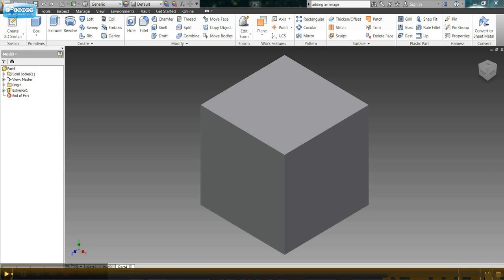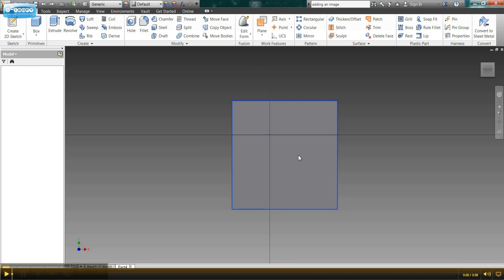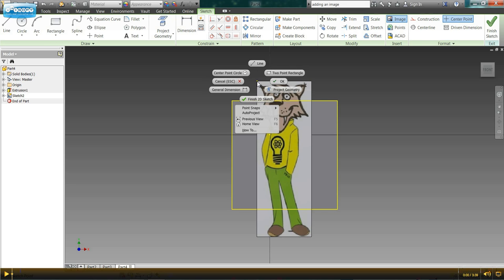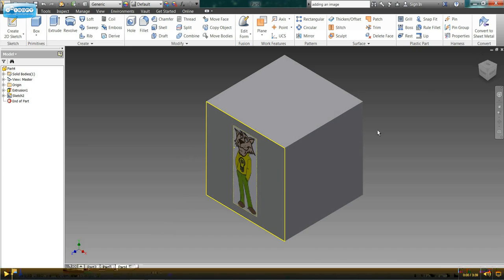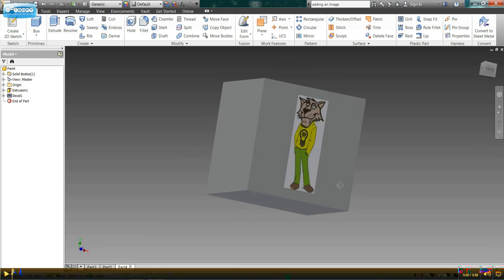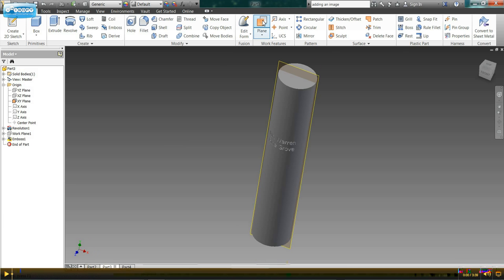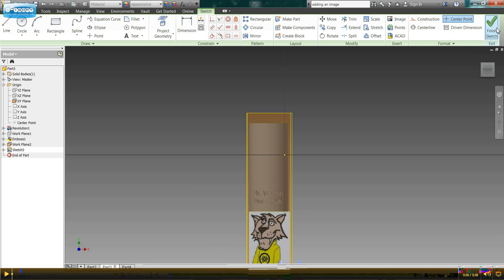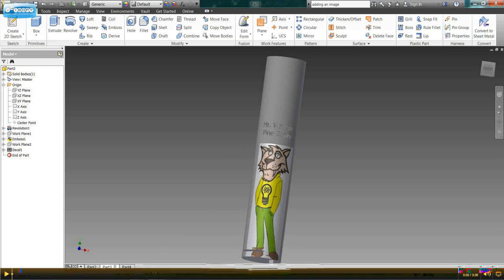Inventor Video 8 Adding an Image 1